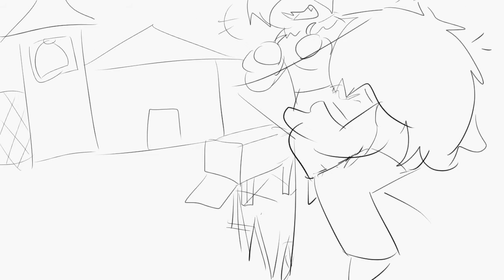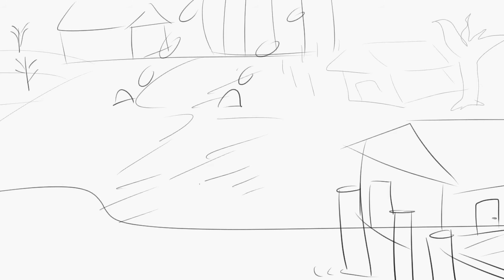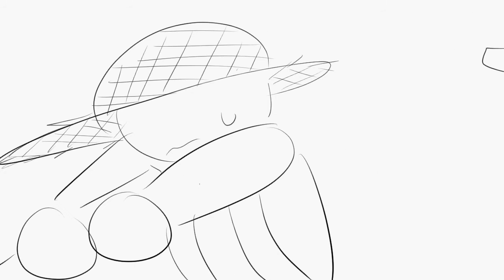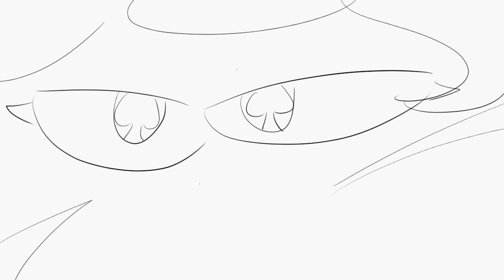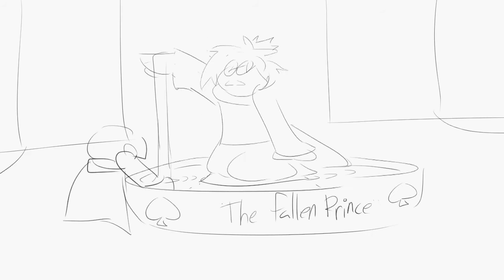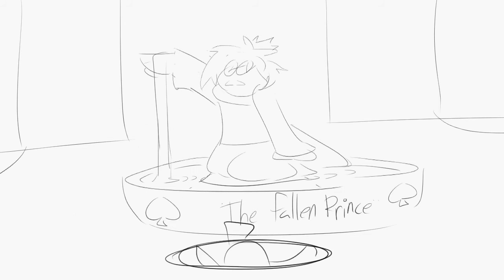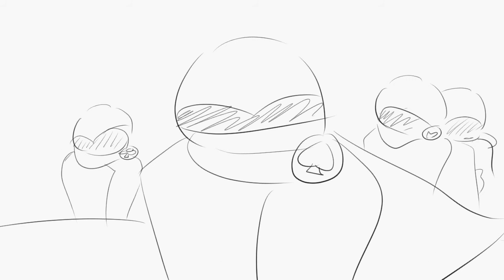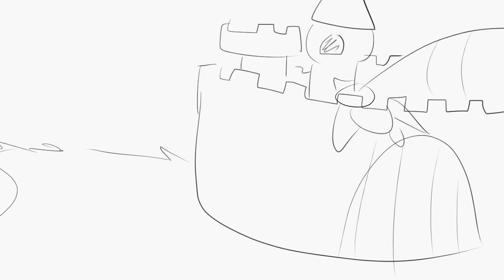Kingdom Nights (Color Kingdom animatic)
A small trailer introducing my webtoon comic Color Kingdom; acts as a sort of sneak peek for what I have planned

Art/Characters: Mine!
Program Used: Clip Studio Paint Ex